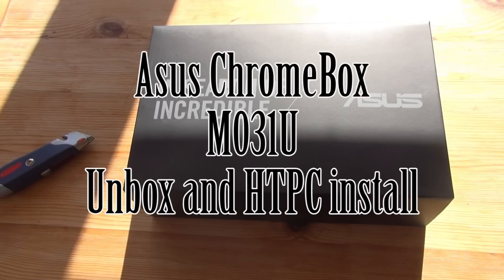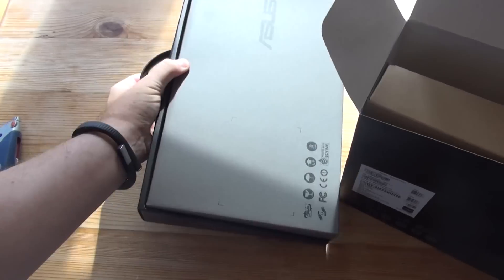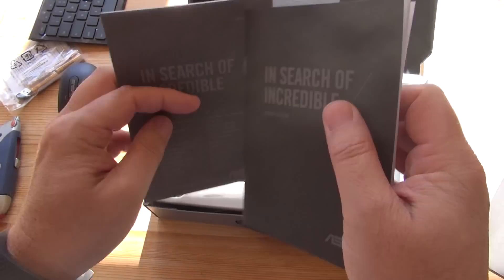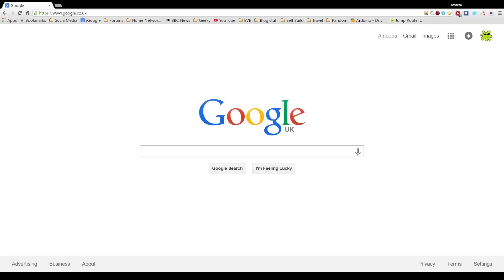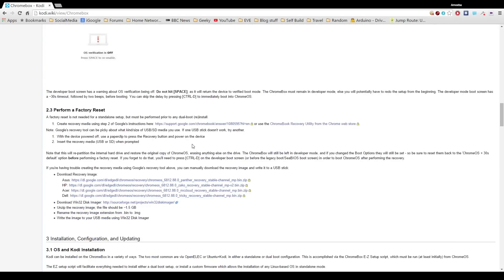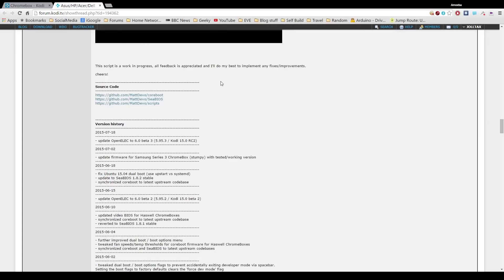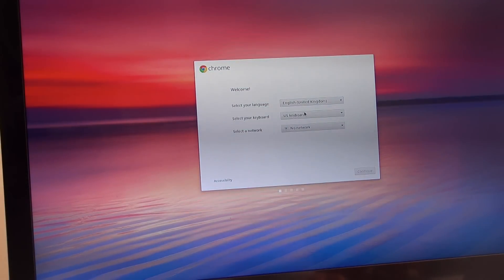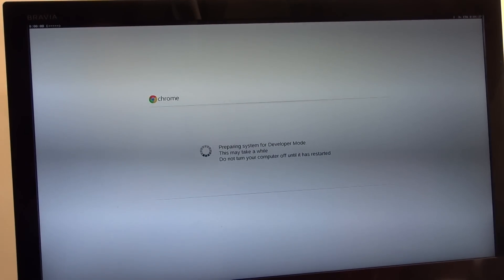Asus ChromeBox M031U - unbox and HTPC install using OpenElec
I unbox the Asus Chromebox and then talk through the preparation and installation of OpenElec to turn it into an HTPC.